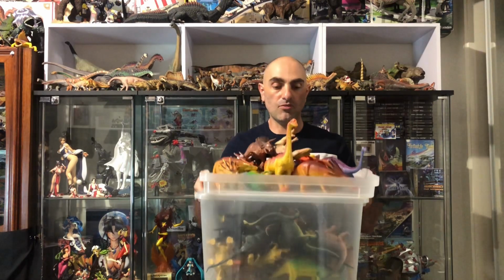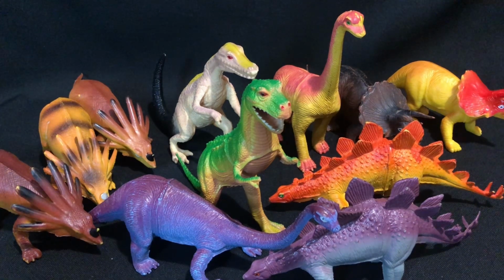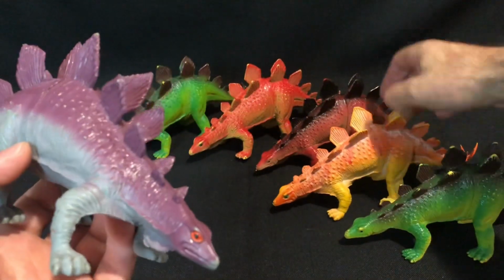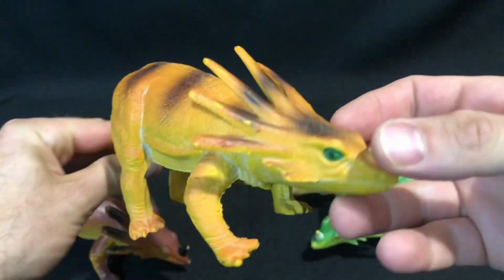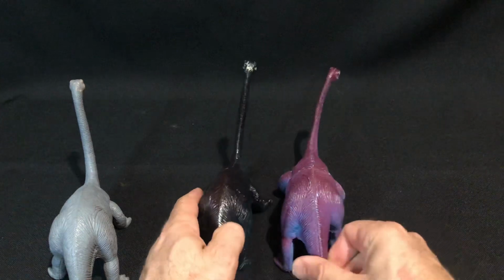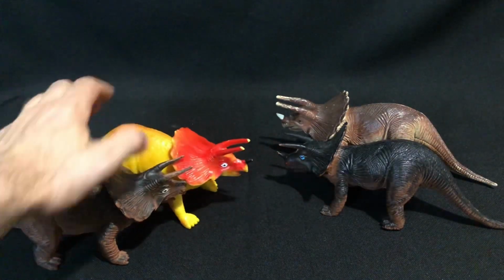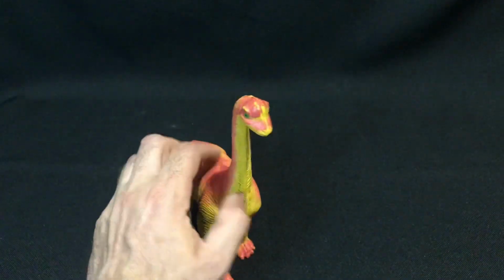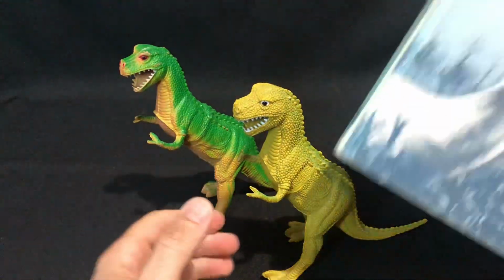Imperial Dinosaurs and knock offs review!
If you grew up in the 1980s there is a good chance you may have owned one of these rubber/plastic Dinosaurs. These Dinosaurs were produced by Imperial in the mid 80’s and on this video I showcase originals and knockoffs.